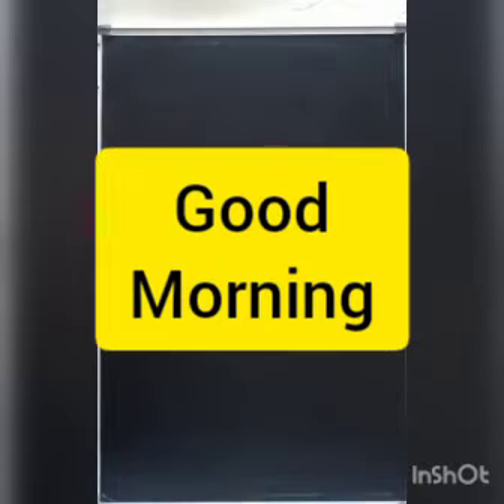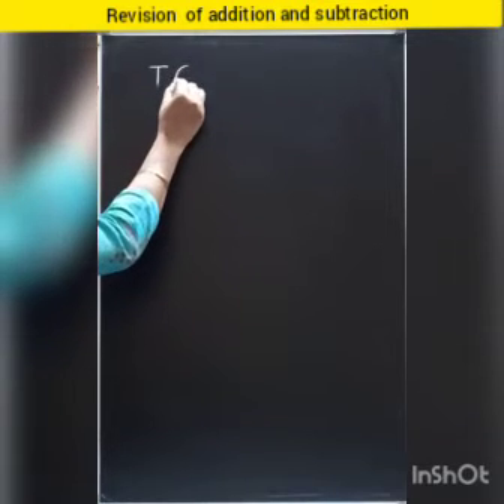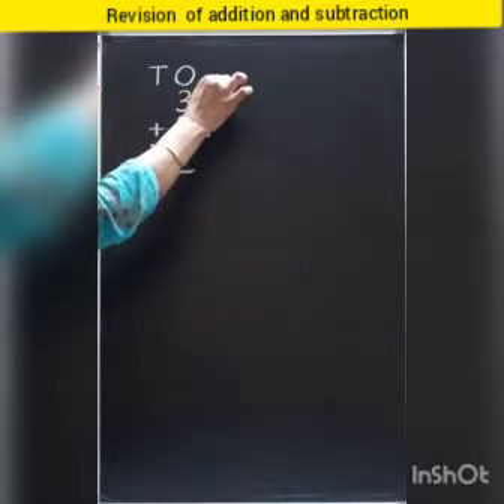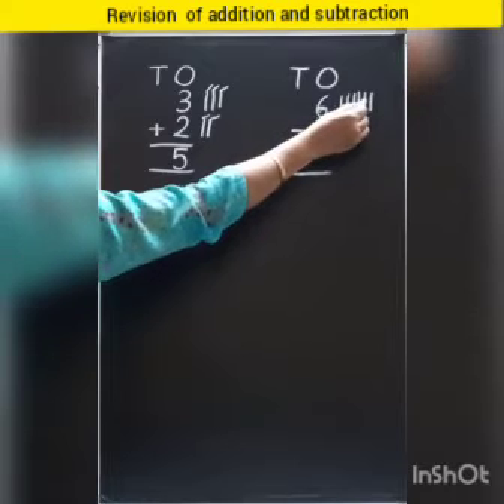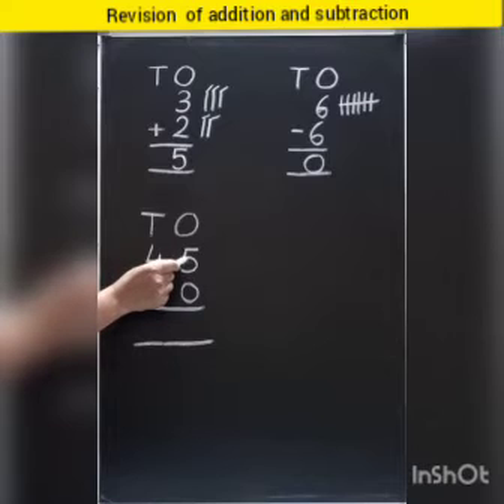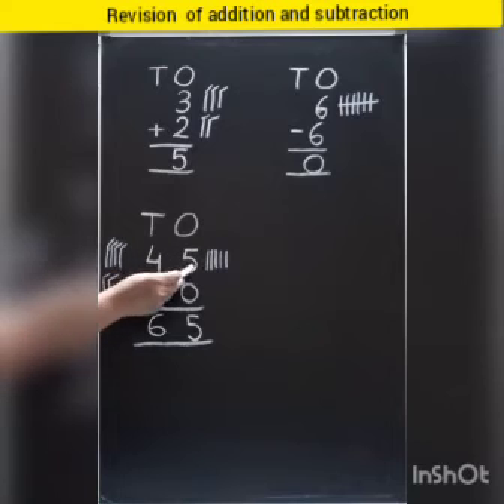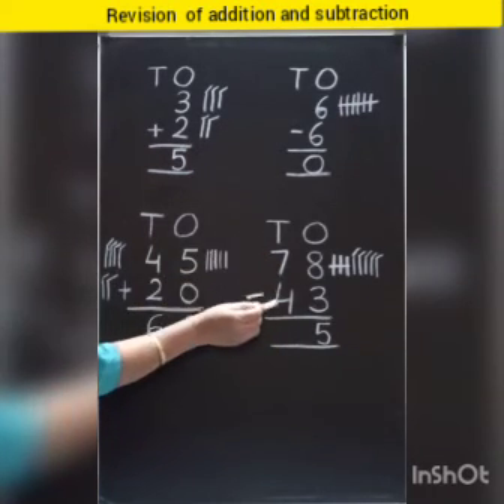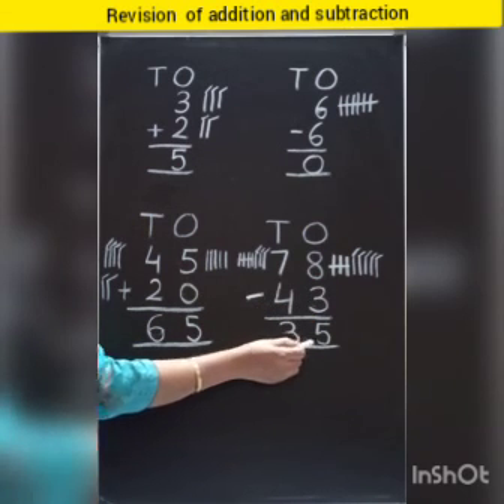Mixed operations addition and subtraction